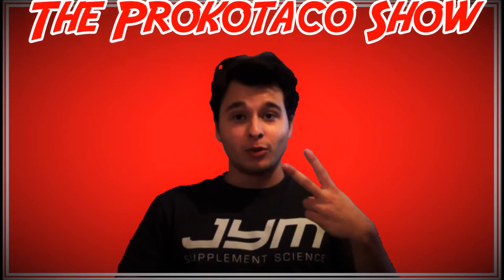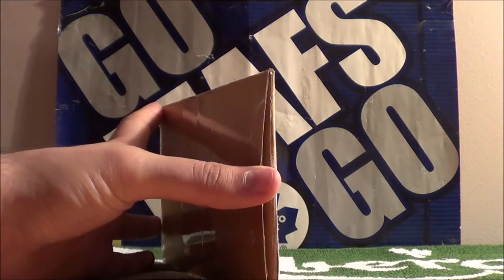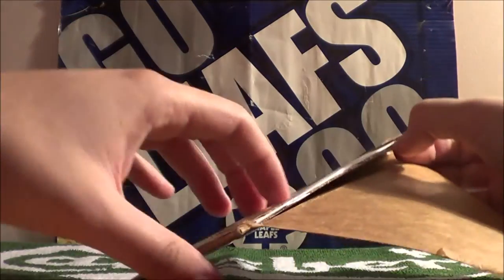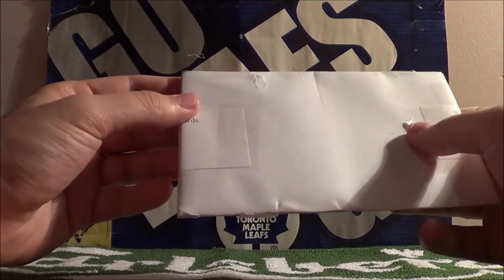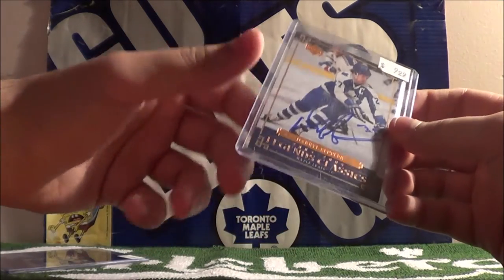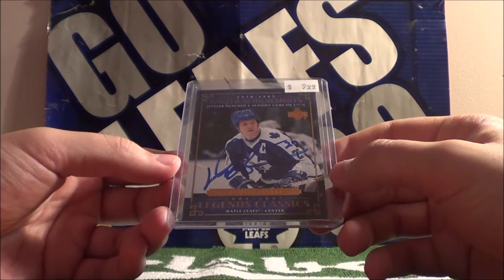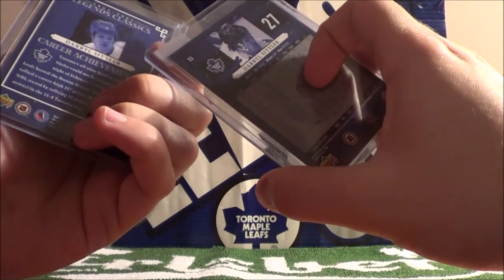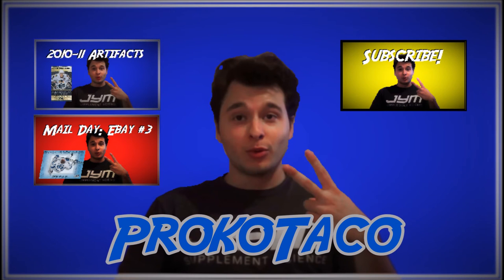Mail Day: Ebay #4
YOU'VE GOT MAIL SON. LOOK WHAT'S INSIDE.